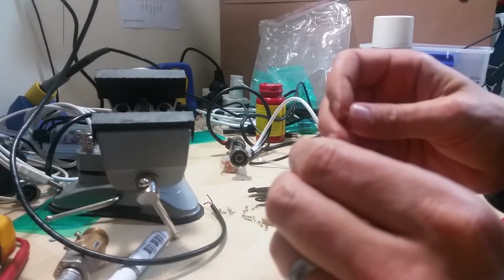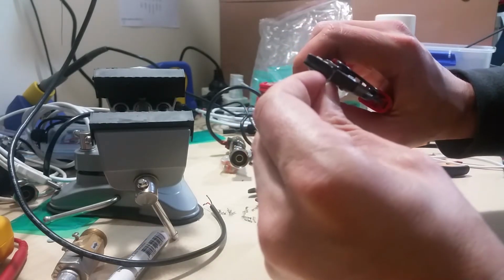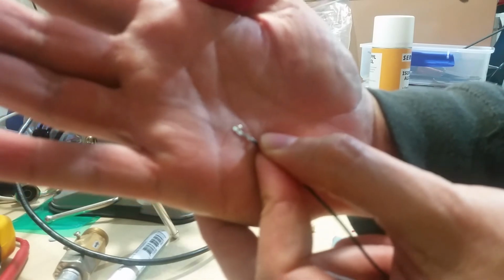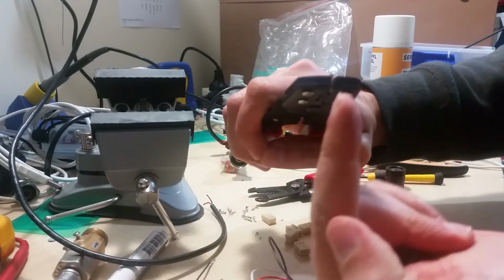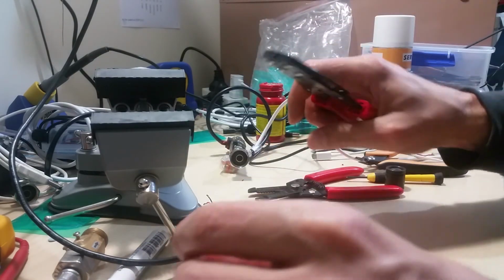JST Terminal Crimping